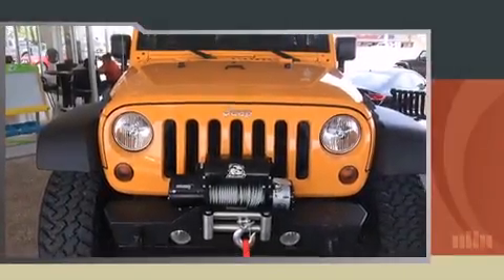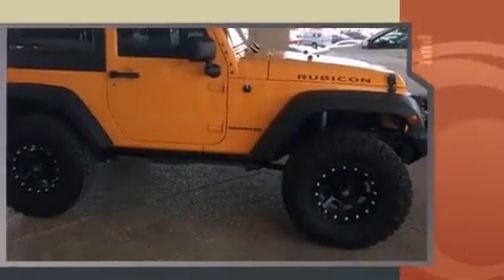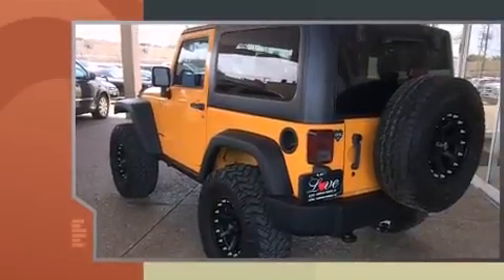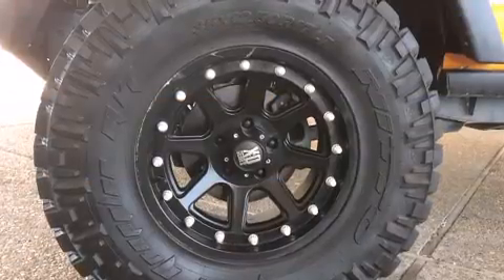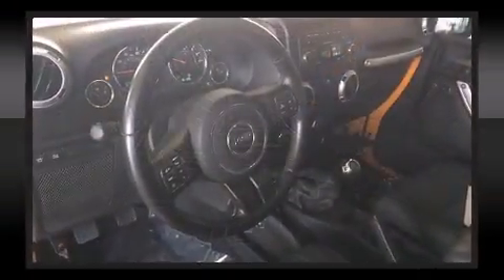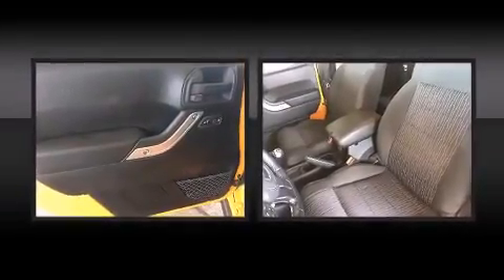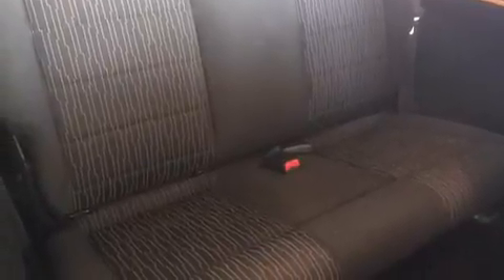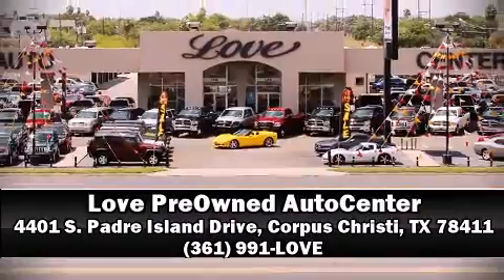2012 Jeep Wrangler Rubicon - 4x4, Hard Top, Alloys, Manual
4401 S. Padre Island Drive

Experience driving perfection in the 2012 Jeep Wrangler. With less than 20,000 miles on the odometer, this SUV combines world-recognized style and capability with pickup truck practicality and plenty of off-road grunt! Under the hood you'll find a 6 cylinder engine with more than 270 horsepower, and for added security, dynamic Stability Control supplements the drivetrain. Four wheel drive allows you to go places you've only imagined. All of the following features are included: variably intermittent wipers, front bucket seats, air conditioning, front fog lights, tilt steering wheel, cruise control, and more. Premium sound drives 7 speakers, providing you and your passengers a sensational audio experience. Jeep ensures the safety and security of its passengers with equipment such as: dual front impact airbags, integrated roll-over protection, traction control, ignition disabling, and 4 wheel disc brakes with ABS. Brake assist technology provides extra pressure when applying the brakes. It also arrives with a Carfax history report, providing you peace of mind with detailed information. Our team is professional, and we offer a no-pressure environment. They'll work with you to find the right vehicle at a price you can afford. Stop in and take a test drive!